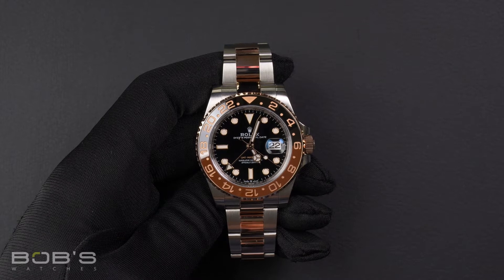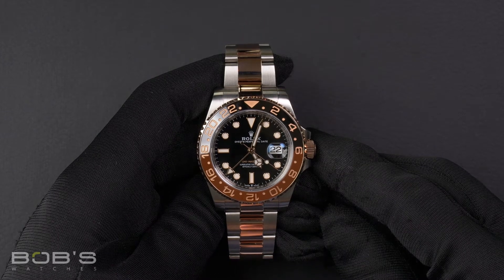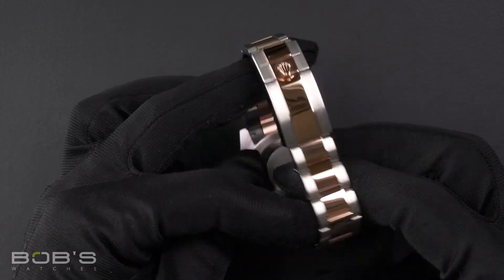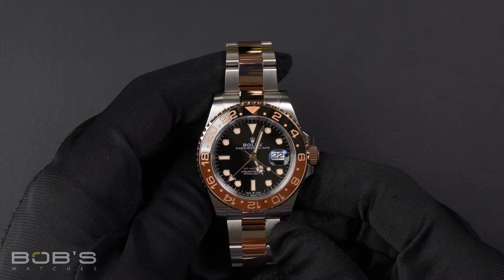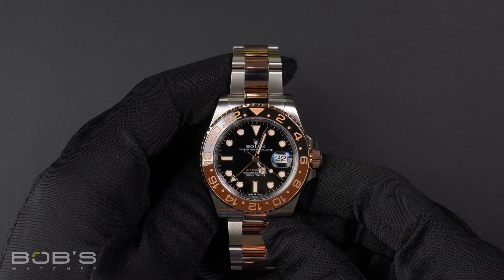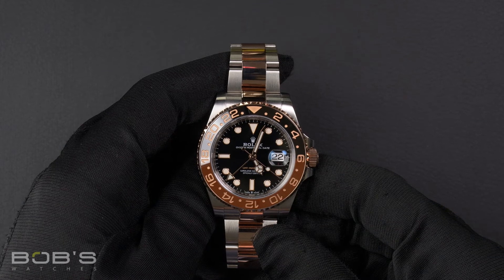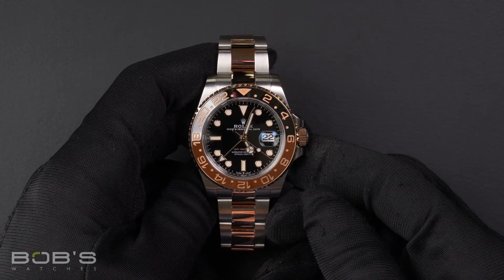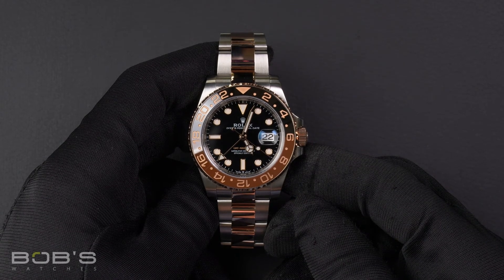Rolex GMT-Master 126711 | Bob's Watches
Serial – This watch contains a random serial number that was produced around the year 2020.

Bracelet – The characteristics of this watch include a 18k everose gold and Oystersteel Oyster bracelet with an Oysterlock clasp.

Dial/Crystals – The dial is black with a chromalight display and has a GMT hand. The case is 40mm Oystersteel with an 18k everose gold bi-directional rotating 24-hour bezel, an inner reflector ring engraved with the serial number, a scratch-resistant sapphire crystal and contains an automatic 3285 movement.
Box & Papers – This GMT-Master comes with a Rolex box, booklets, hang tag, wallet, and a Rolex warranty card.

gmt-master i
Rolex gmt
GMT-Master for sale
gmt-master ii rootbeer
black and brown rolex gmt
preowned Rolex GMT
Buying Rolex GMT rootbeer
gmt master alternative
gmt master 2
Rolex GMT 2
Stainless-steel rolex gmt
gmt rolex steel
bobs watches rolex gmt